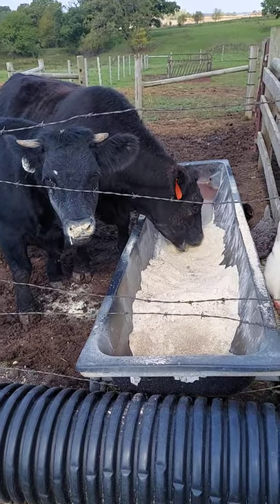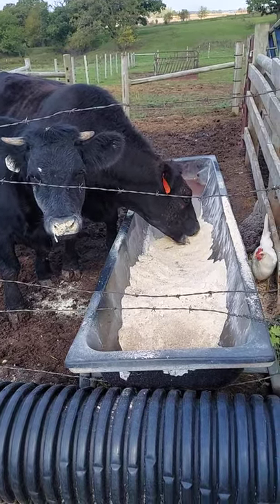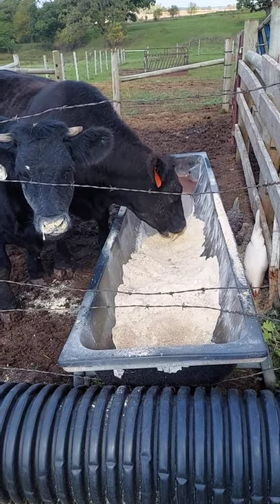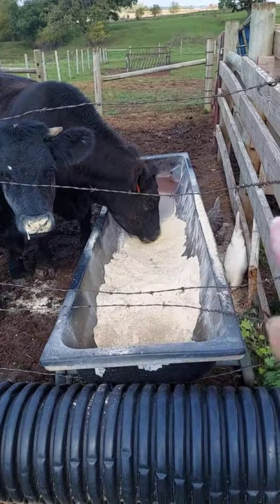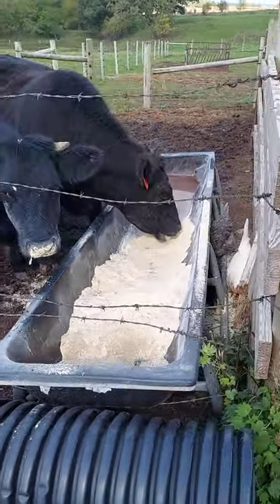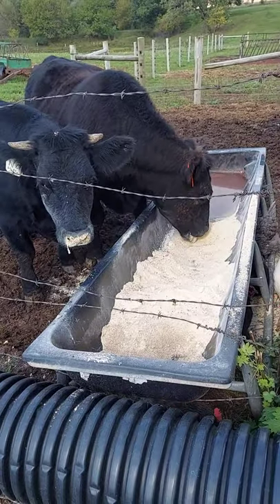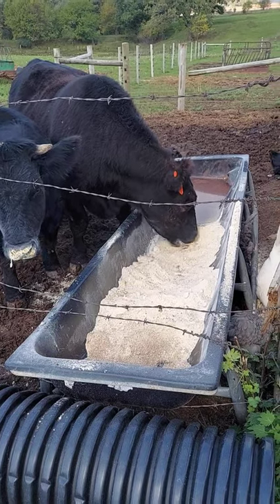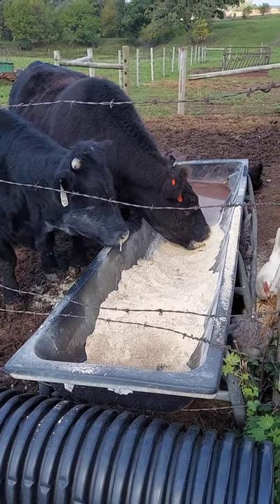How to bunk feed your backyard cattle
This is how we use a bunk feeder to feed our backyard cattle.